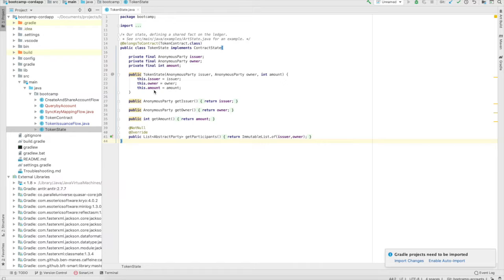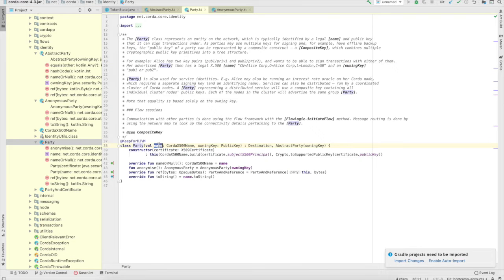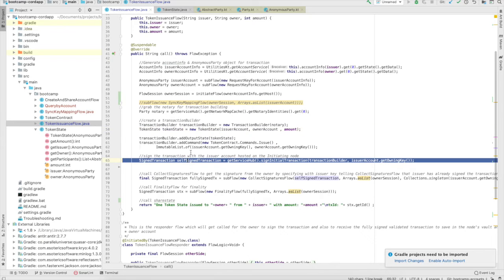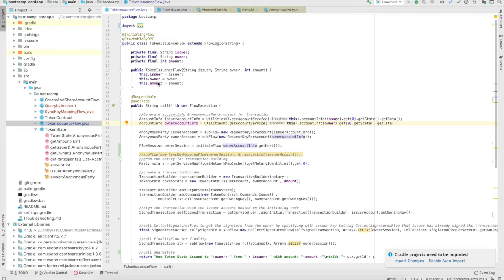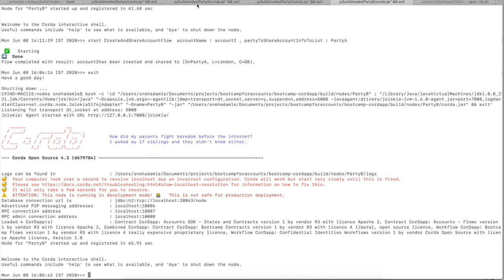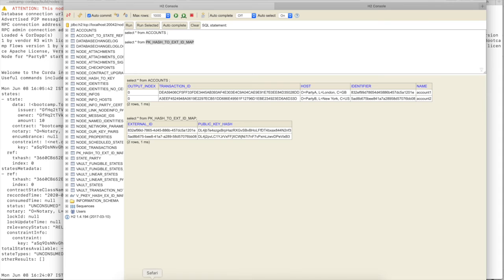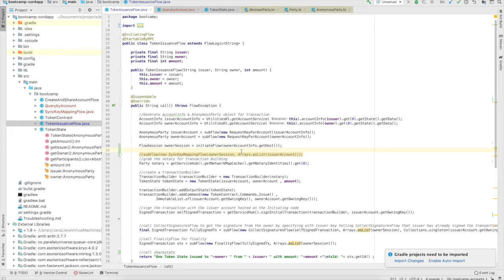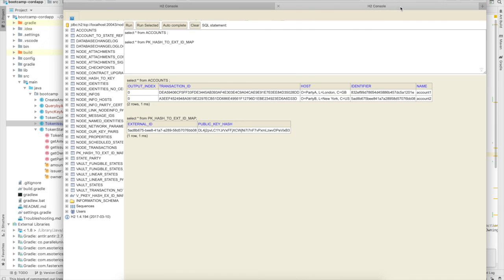Corda Accounts Quick Overview - Part 3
In this video, we will see how accounts transact with each other.

It is highly recommended to take a look at Accounts Quick Overview - Part 1 and  Accounts Quick Overview - Part 2 before watching this video.